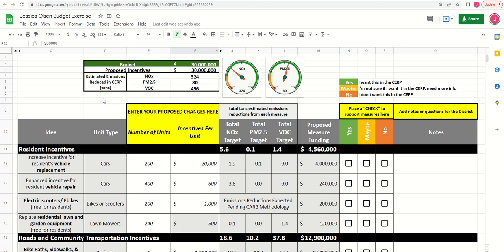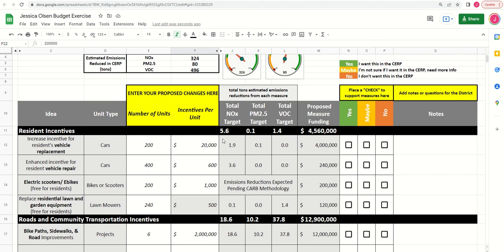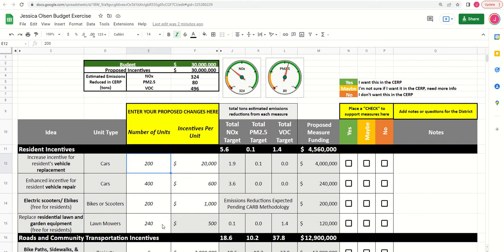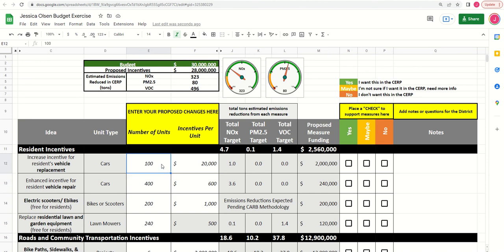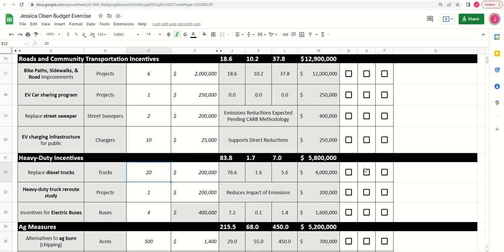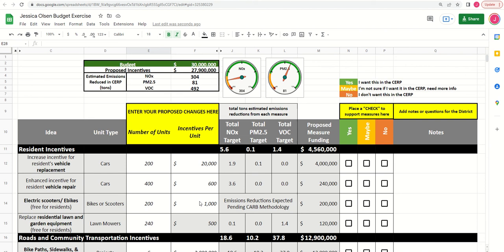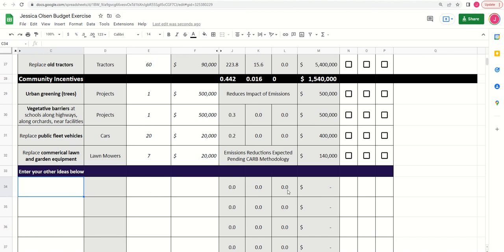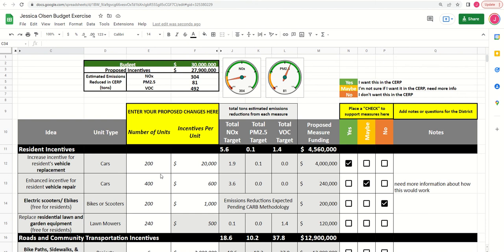Budget Exercise Tool Instructions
This short video outlines how to use the budget exercise tool that was created to help Arvin/Lamont Steering Committee Members with their sorting and prioritizing of CERP measure ideas and associated funding.